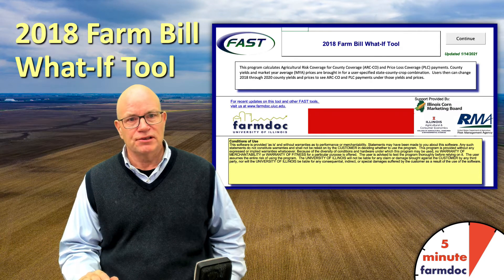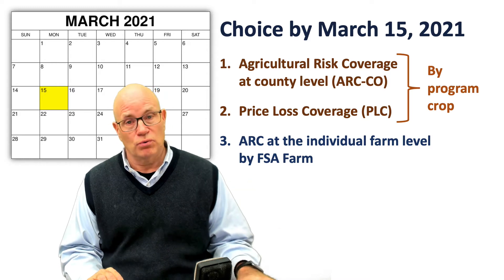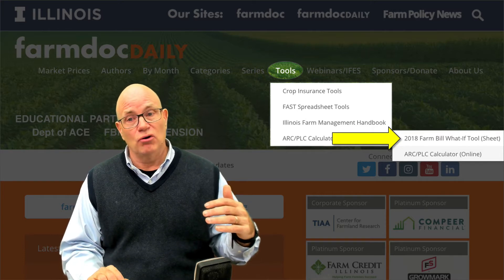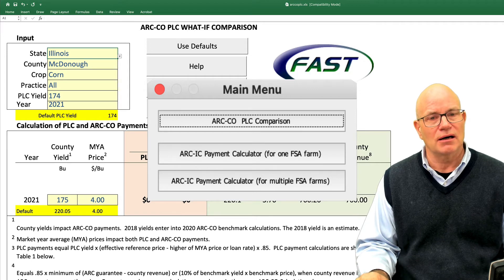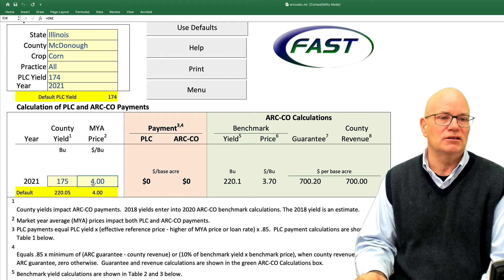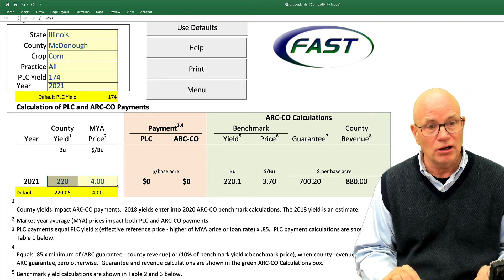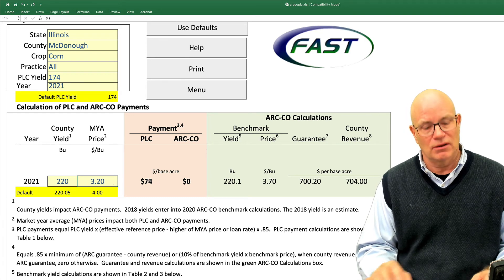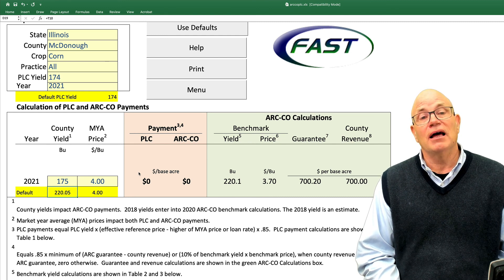2018 Farm Bill What-If Tool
This program calculates Agricultural Risk Coverage for County Coverage (ARC-CO), Price Loss Coverage (PLC) payments, and ARC at the Individual Level (ARC-IC). County yields and market year average (MYA) prices are brought in for a user-specified state-county-crop combination. Users then can change 2018 through 2020 county yields and prices to see ARC-CO and PLC payments under those yields and prices.